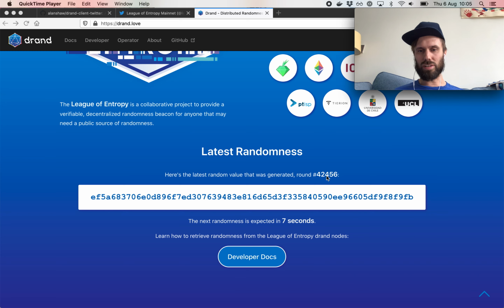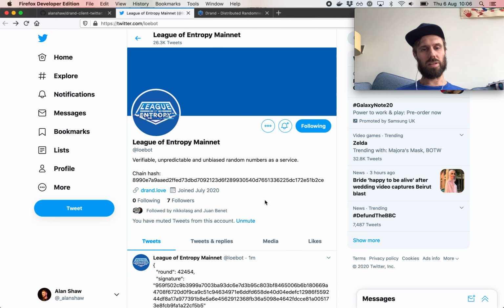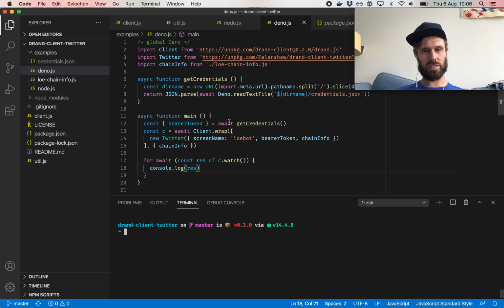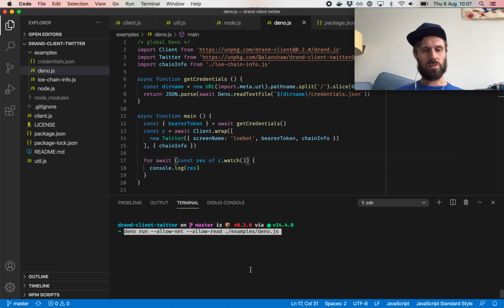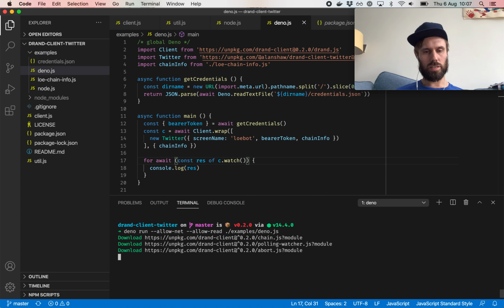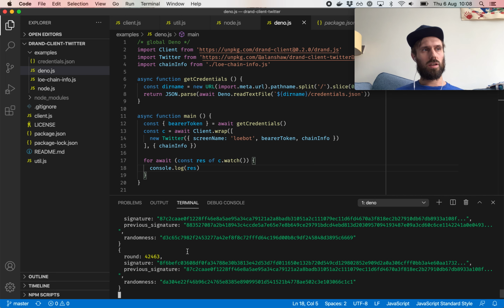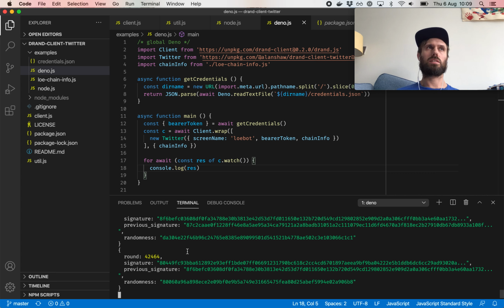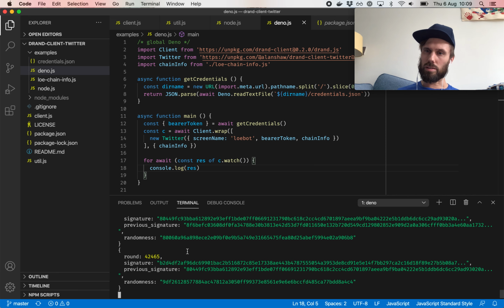Demo of the drand Twitter relay and JS client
Drand periodically generates verifiable, unpredictable and unbiased random numbers as a service. Randomness is available over HTTP, libp2p pubsub and now...Twitter! This demo shows a JS client consuming a live feed of randomness from the Leagure of Entropy Mainnet Twitter relay.